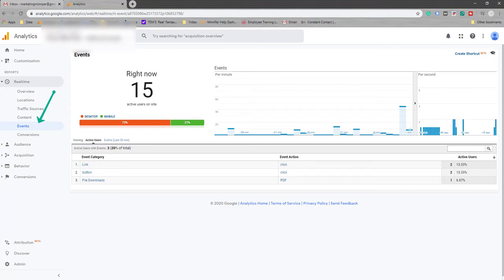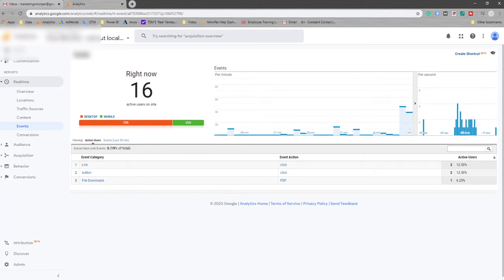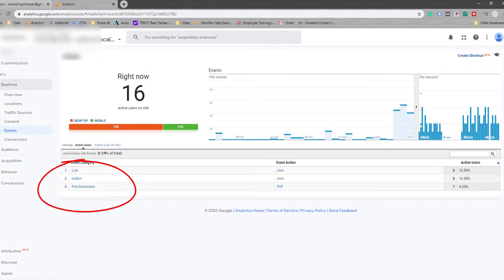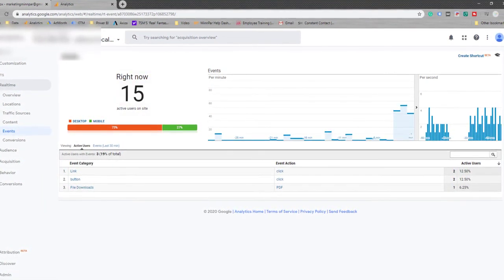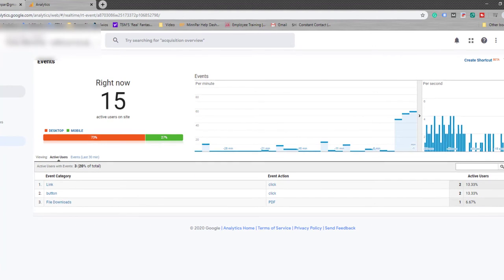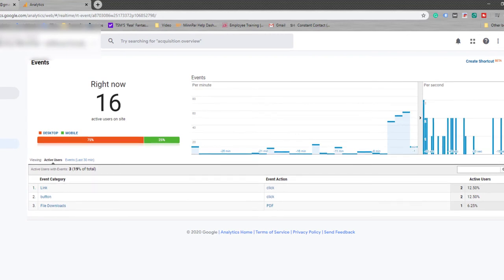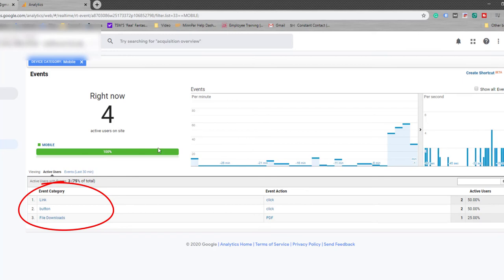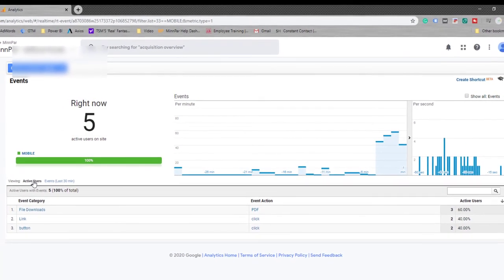Google Analytics 2020 Realtime Events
How to use Google Analytics to track realtime events on your website.  PDF's, emails, phone calls, and video views.